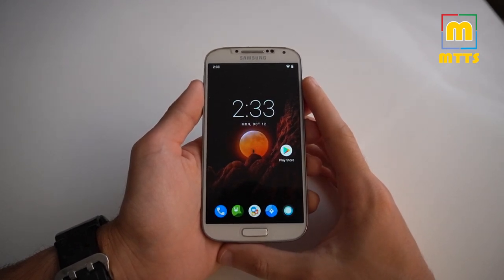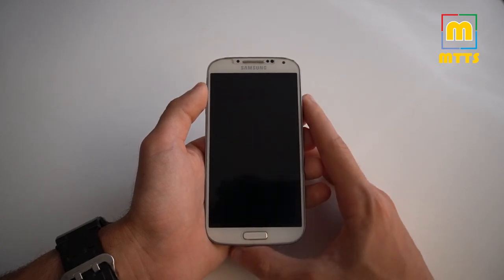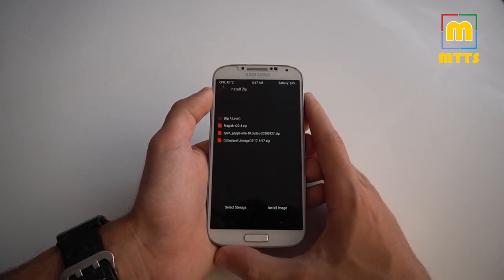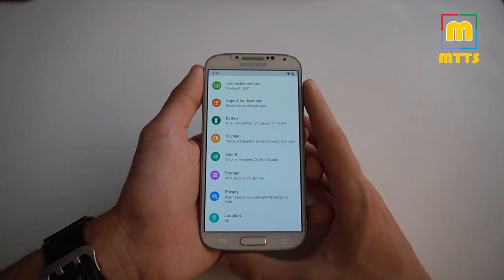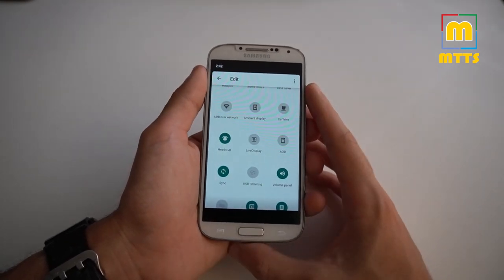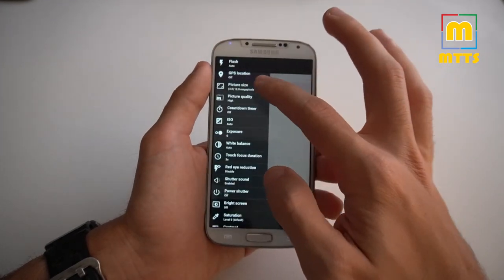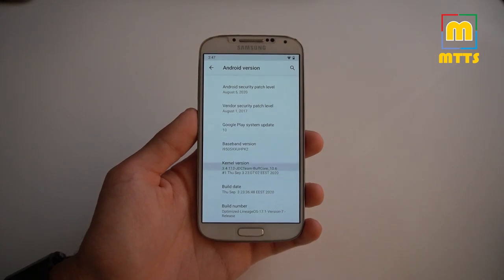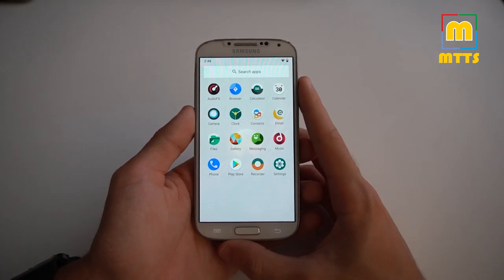Galaxy S4 - Stable Android 10 - LOS 17.1 Daily Driver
Hi everyone, after about an year from Android 10 launch we now have a stable Optimized LOS 17.1 build for the Samsung Galaxy S4.

In this video you have a short installation guide + a review of this LOS-based ROM.

Everything is working beautifully, the ROM has a very good RAM management, resulting in great battery life too.

The ROM is supported on all Snapdragon 600 S4 variants. It does not work on GT-I9500 and GT-I9515.

PS: Since filming this video, version 8 of this ROM was released with the most recent bugfixes and security updates! Enjoy!

Last but not least, I'd like to thank the JDCTeam and side@xdaforum for this great custom ROM.